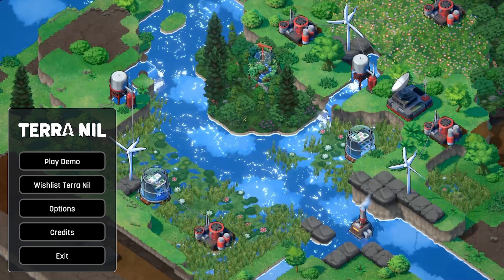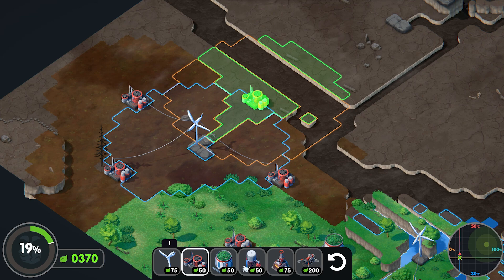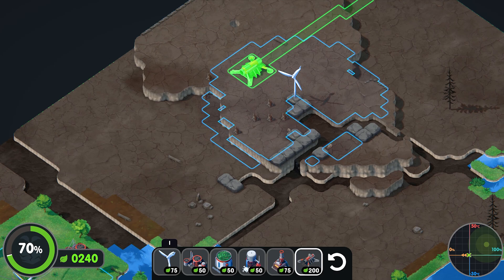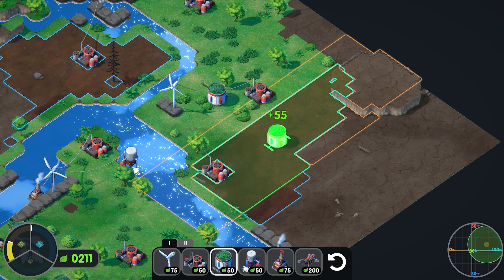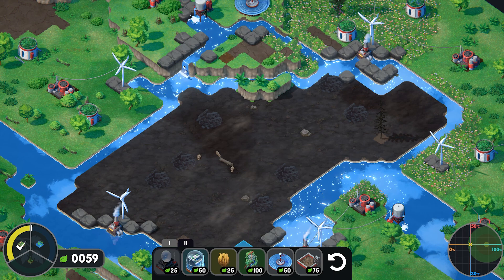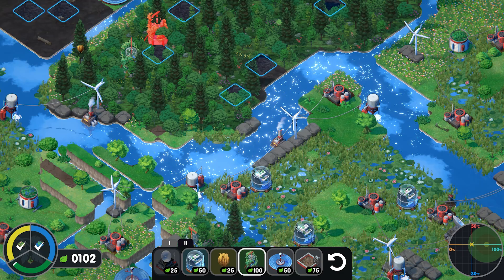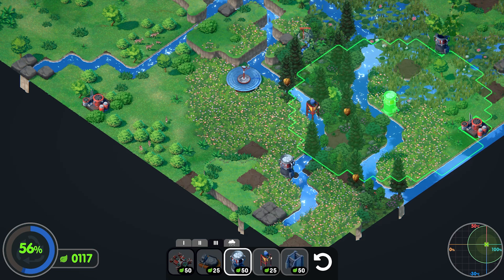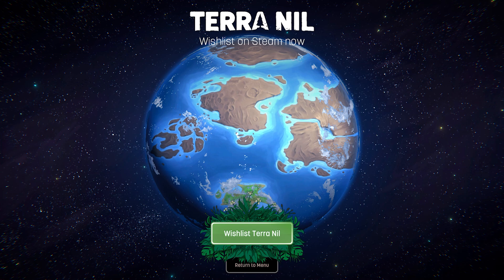Transforming A Wasteland Into Paradise | Terra Nil Gameplay Demo 2022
Terra Nil is a reverse city builder about ecosystem reconstruction. Turn a barren wasteland into an ecological paradise complete with different flora and fauna. Then clean up, leaving the environment pristine. Subverting the builder genre, Terra Nil is about the restoration of a ravaged environment